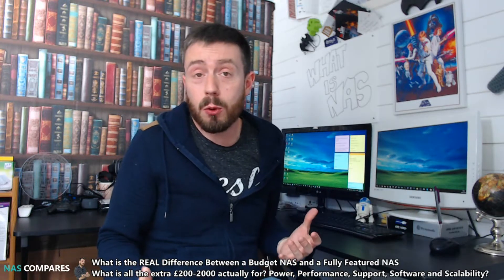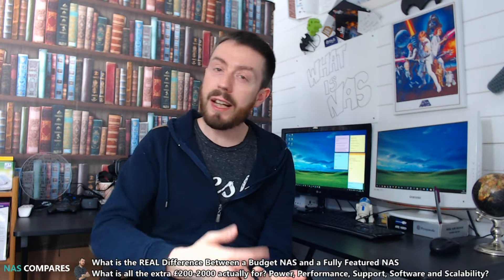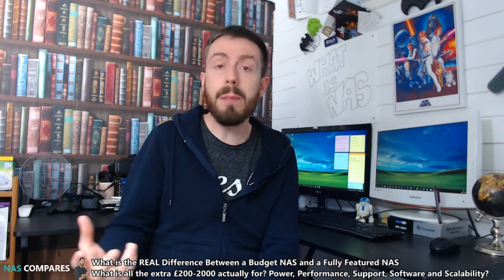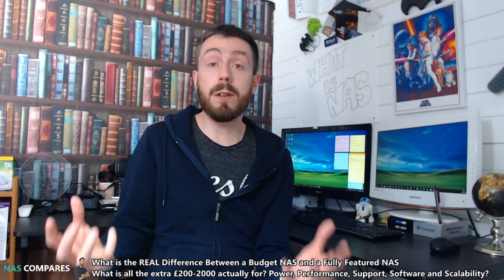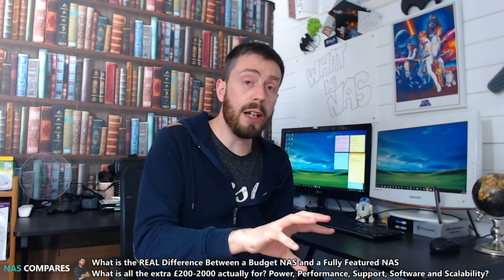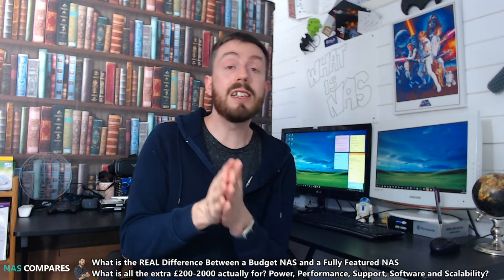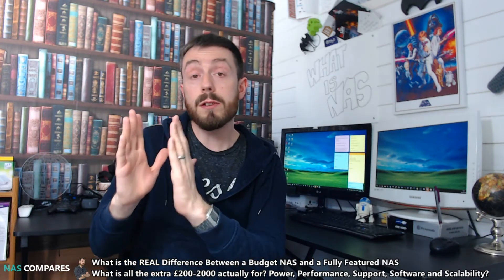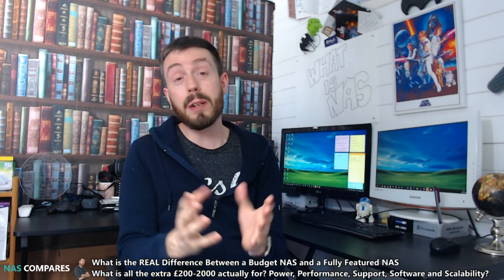Budget NAS versus Expensive NAS - What is the REAL Difference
Make sure you test out the Demo of Synology DSM and QNAP QTS before you buy your NAS

Be sure to test the Software and NAS operating system of the device you are considering before committing. There is more to NAS storage than the hardware. All those quad cores and massive memory won't matter if you hate the software or find it unusable. Use the links below to check out a demo of the very latest QNAP system software and the Latest Synology Software Platform.

Did you enjoy the video? Find it helpful? Want to hear more? Of course you want to...you're only human!